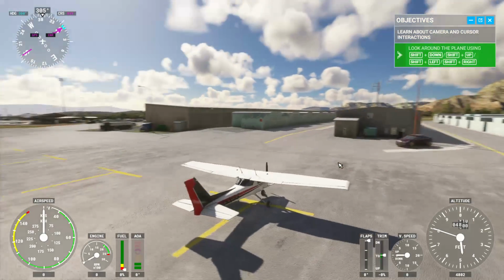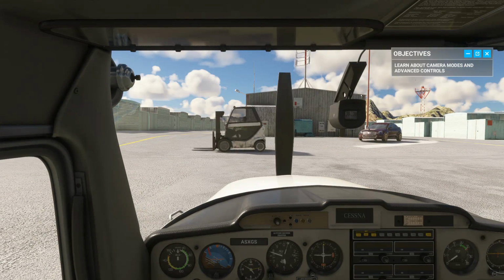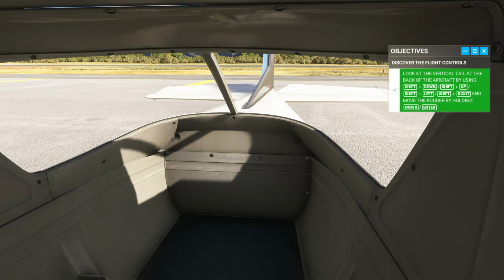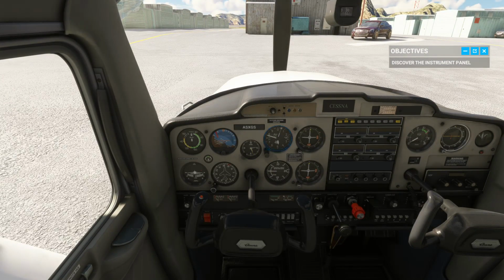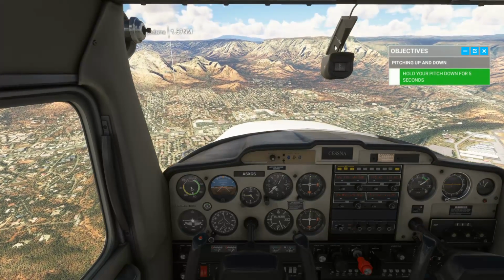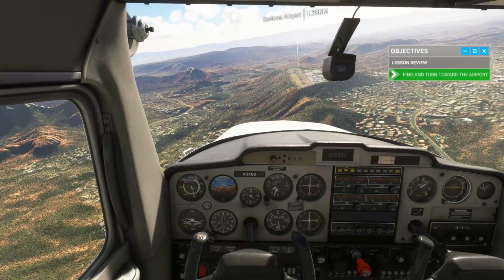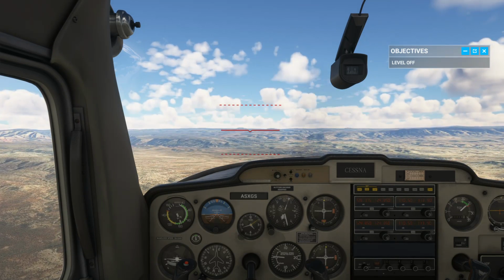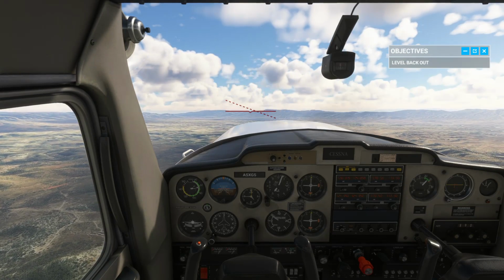Microsoft Flight Simulator | 2024.0111-1307